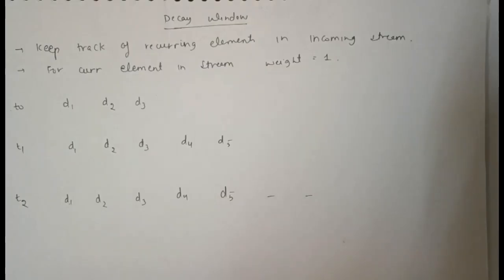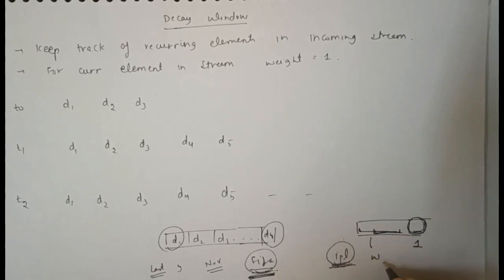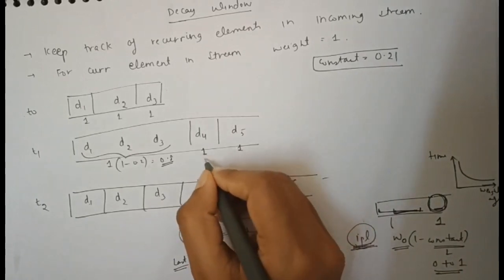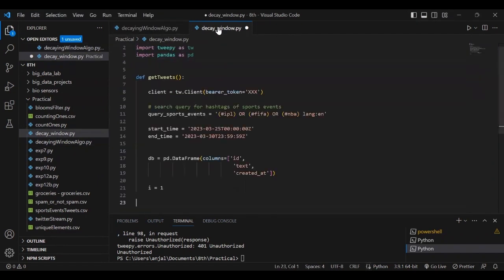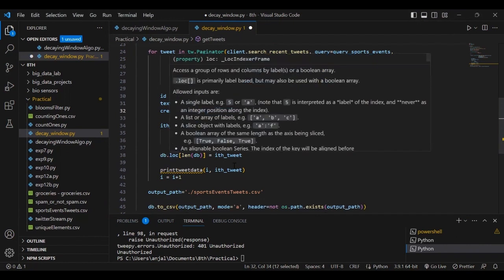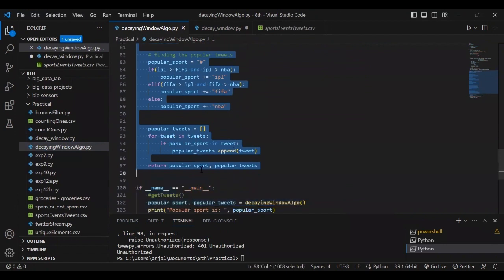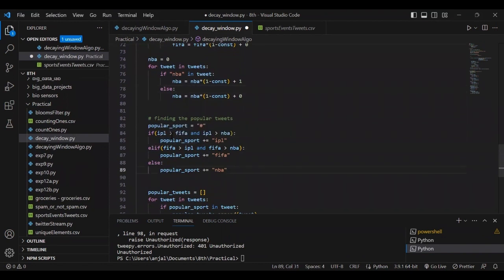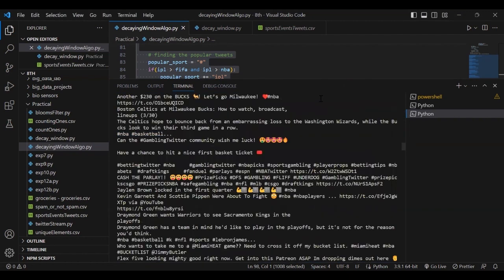Decay Window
This video describes decay window. The video is prepared by Anjali Sewani (11912046), Anjanli (11912044),  Amisha Chhoker (11912047) and Priyanka (11812021), students of B Tech (Computer Engineering) 8th semester, as part of their Big Data analytics lab class.